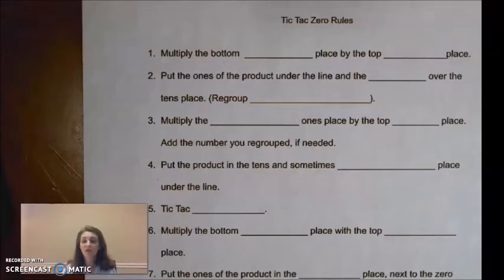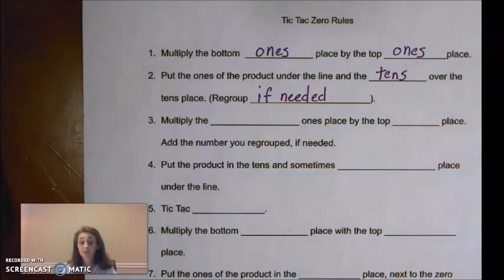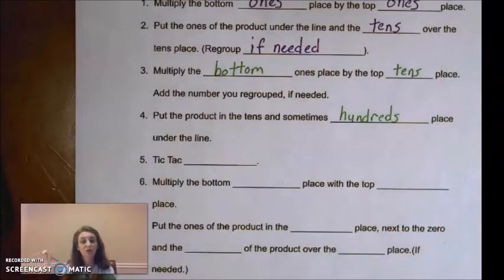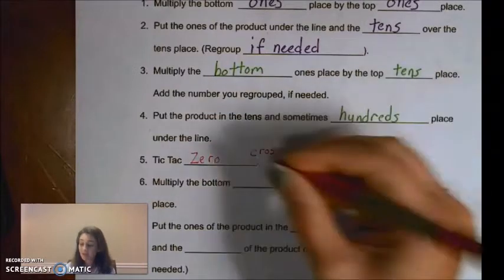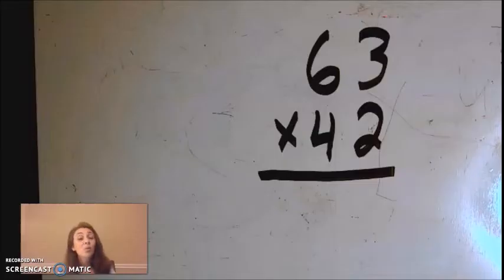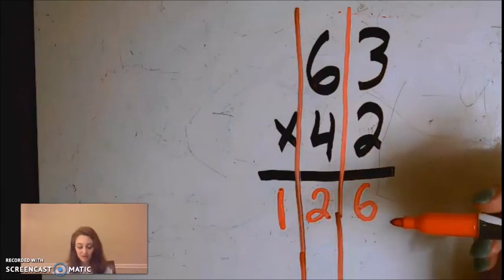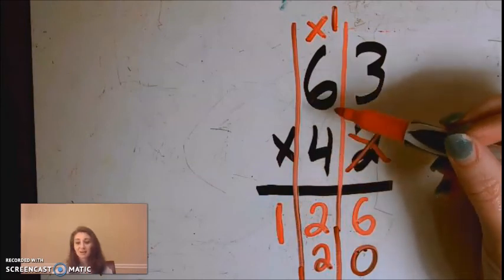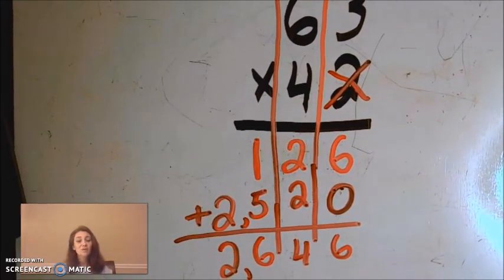Tic Tac Zero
Here's our review of the two digit by two digit multiplication rules. If you have the notes in your journal it will be much easier to look at them as you watch this video. The quality is not great on this one. Sorry guys!